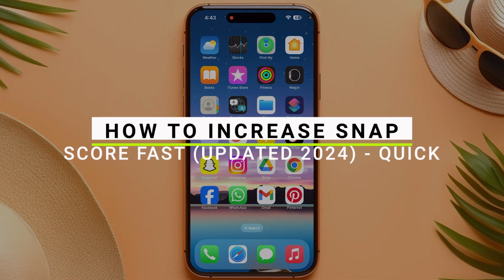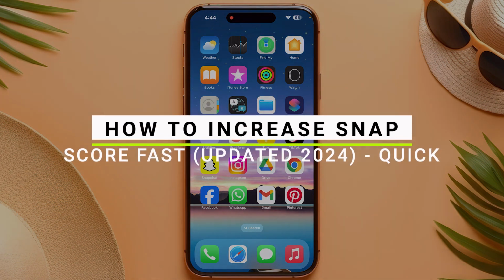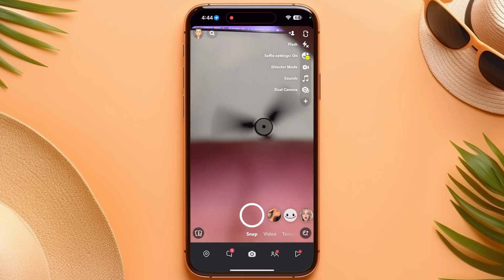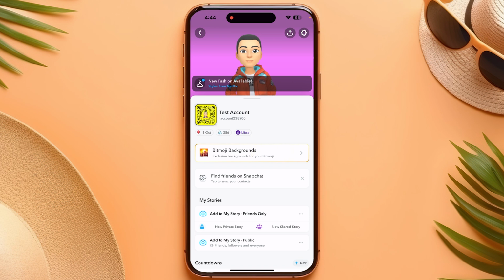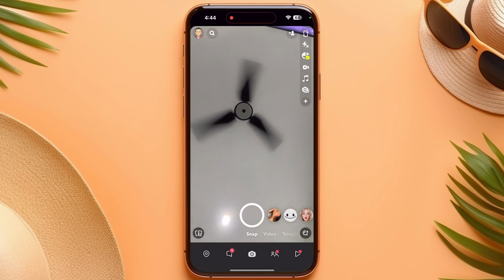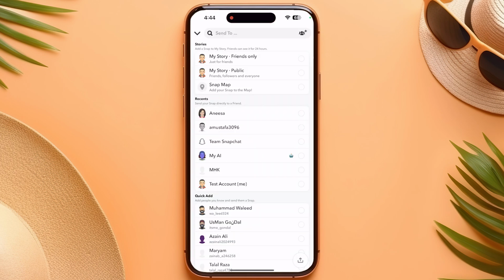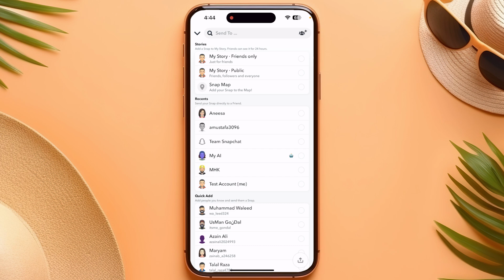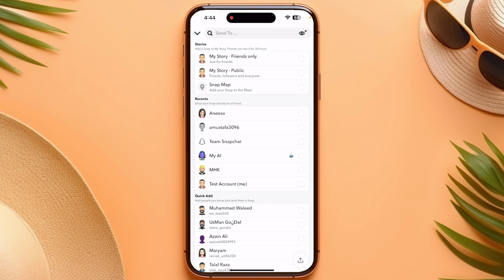How To Increase Snap Score FAST (Updated 2024) - Quick & Easy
Are you looking for a video about snapchat score increase, in this tutorial I'll show you exactly boost snapchat score. watch the video until end to learn snapchat score 1000.